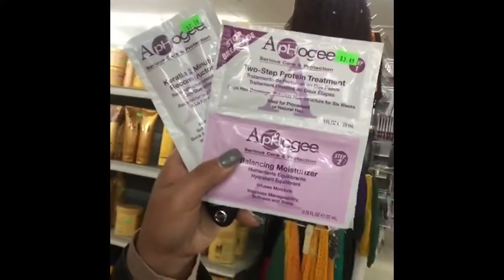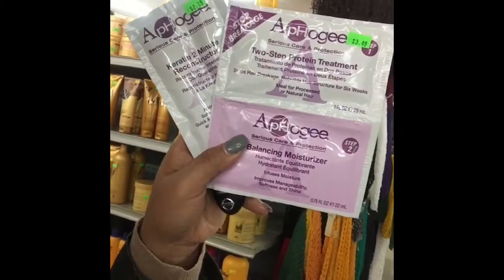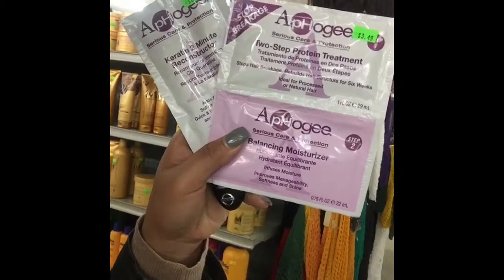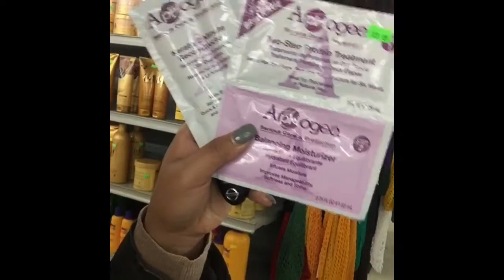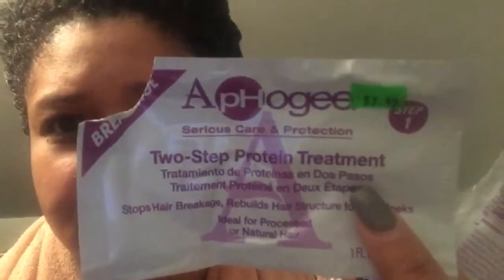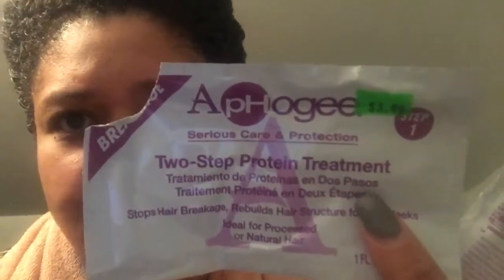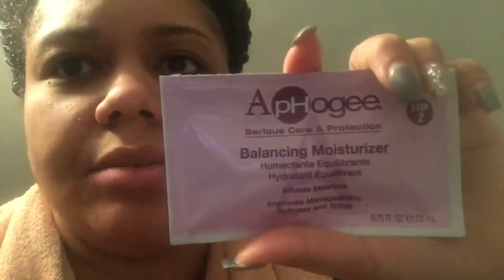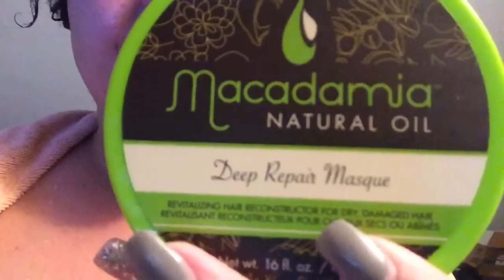My Curls Bounced Back| Tips on how to save heat damaged hair for naturals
Hey Aces!!!
My tip and trick for the day is to use a protein treatment and hair masque or deep conditioner to revitalize your curls when they have been exposed to direct heat!

Products used:
Apoghee Two step protein treatment and balancing moisturizer

I prepped my hair for a 6 week protective style and my hair is thankful for it!

Enjoy and have a Merry Christmas!!